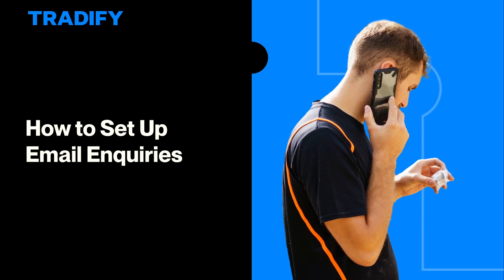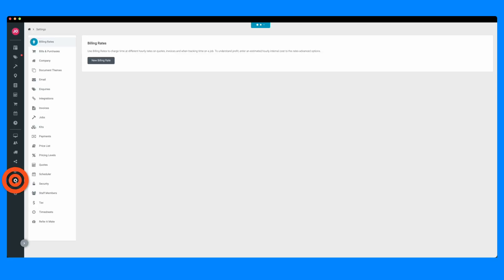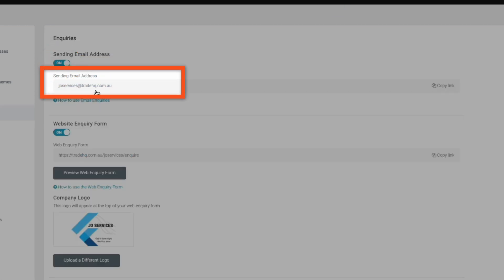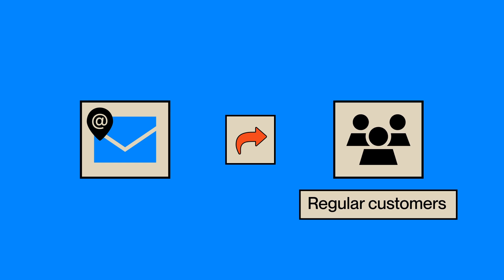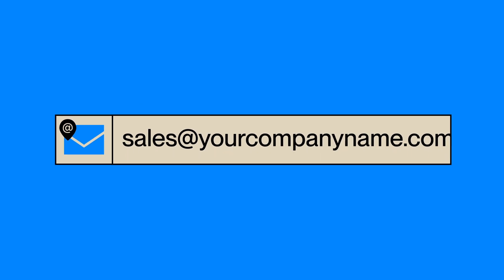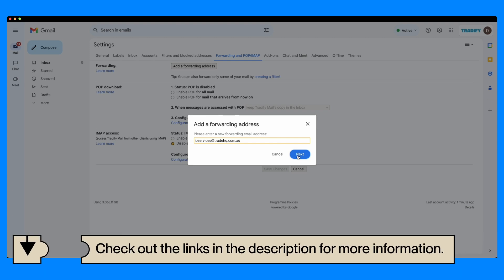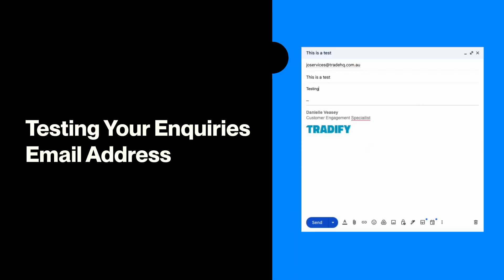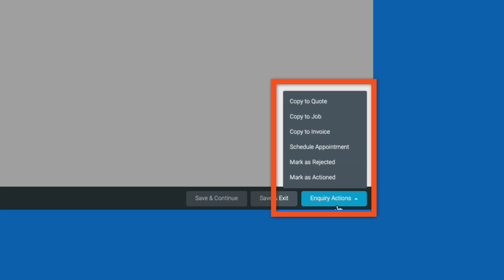How To Set Up Email Enquiries in Tradify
Streamline your work request by capturing all of your customer enquiries using Tradify email enquiries.

0:00 - 0:24 Introduction
0:24 - 1:16 Enabling your enquiry email address
1:16 - 1:43 Using your enquiry email address
1:43 - 2:23 Setting up a forwarding address
2:23 - 2:42 Enabling staff notifications
2:42 - 3:18 Testing your enquiry email
3:18 - 3:43 Outro

PHONE
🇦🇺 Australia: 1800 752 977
🇬🇧United Kingdom: 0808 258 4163
🇺🇸 USA: 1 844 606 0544
🇳🇿 New Zealand: 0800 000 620
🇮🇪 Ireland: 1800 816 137